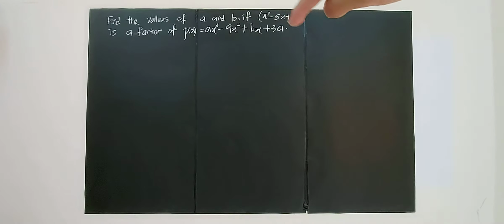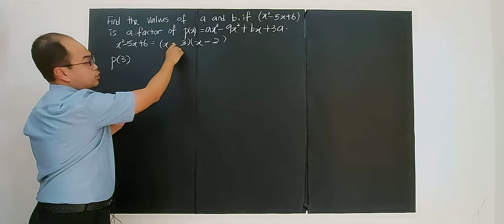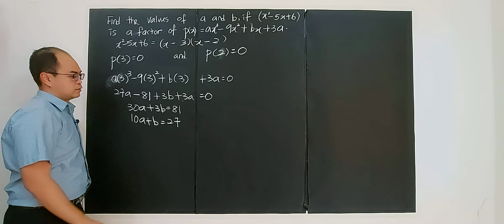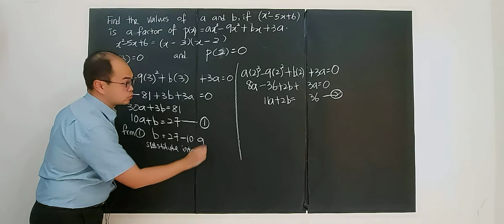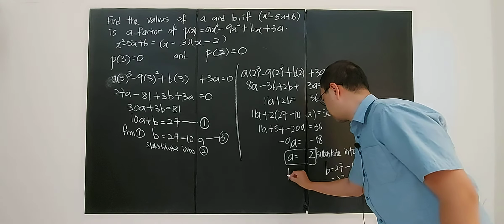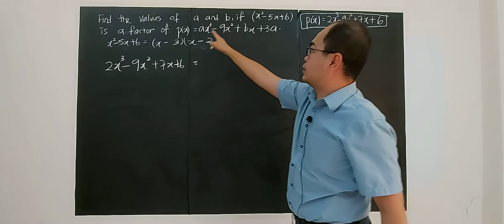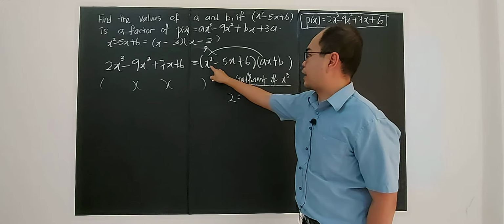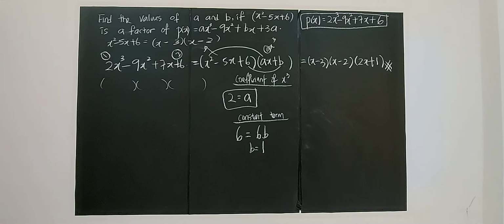SUBTOPIC 6.2: REMAINDER THEOREM, FACTOR THEOREM AND ZEROS OF POLYNOMIALS (5)